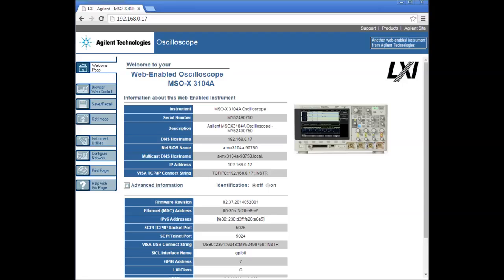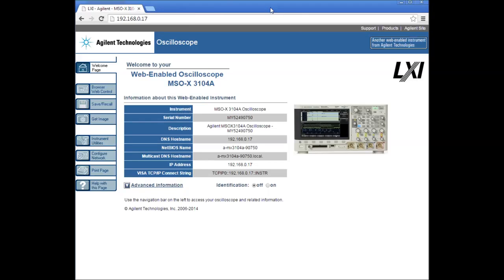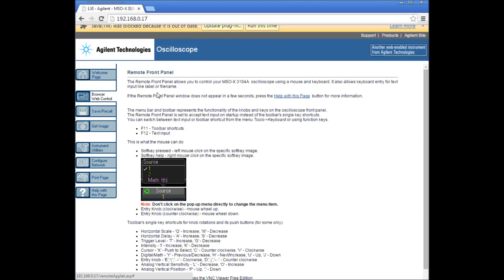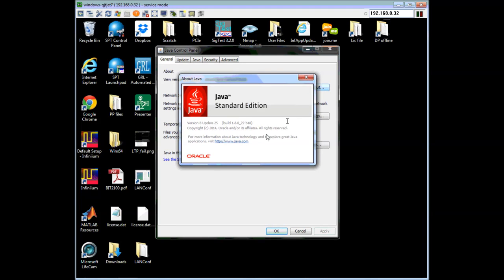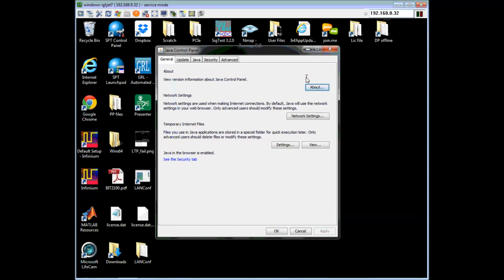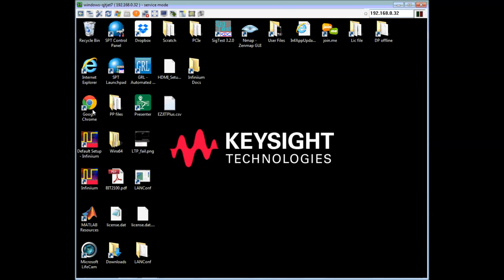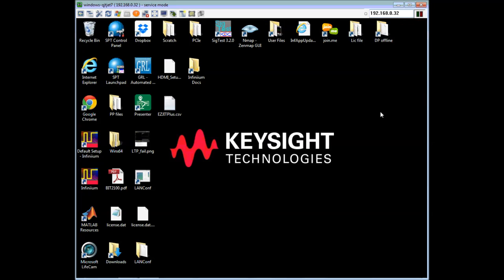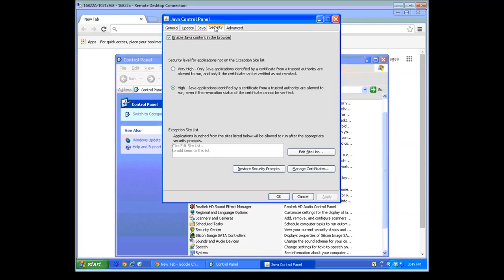Troubleshooting InfiniiVision Browser Web Control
In this video we review troubleshooting techniques to resolve issues with Browser Web control on Keysight InfiniiVision Oscilloscopes.